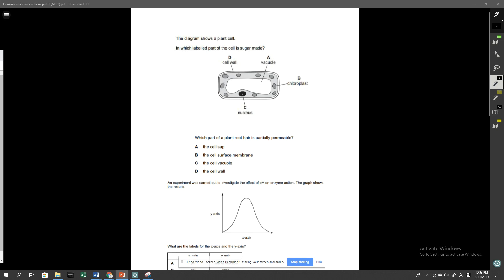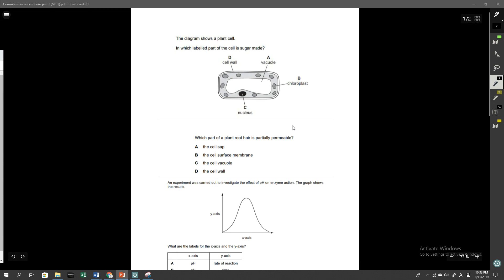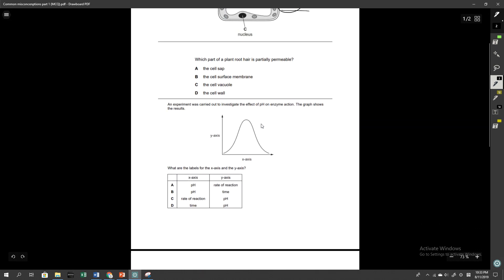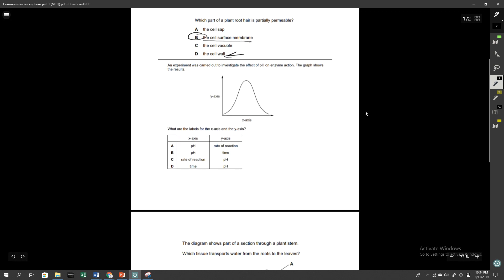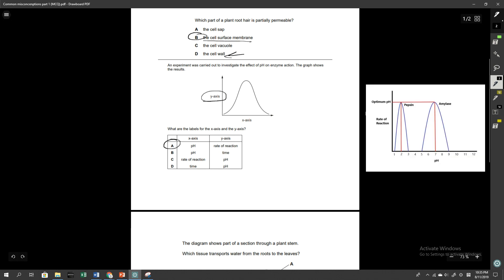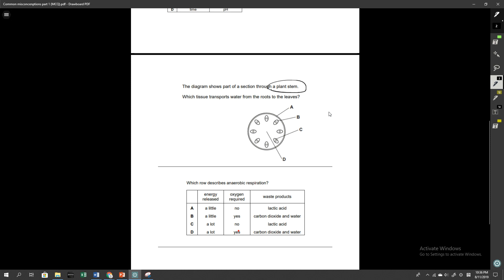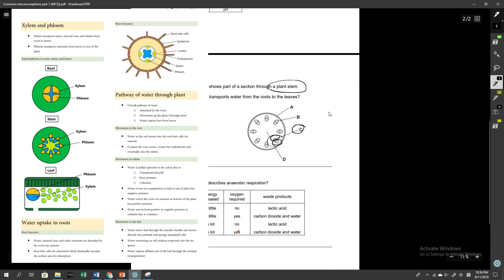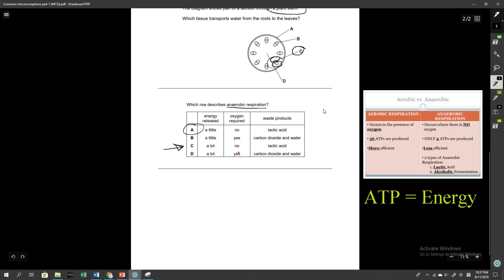IGCSE Biology Paper 1 & 2 - Common Errors And Misconceptions (Part 1)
HI guys, in this video I go through some common MCQ errors and misconceptions to ensure that you do not make the same mistake in your exams.

Gain instant access to my IGCSE Biology paper 4 training course where I go through some previous exam questions on a topic by topic basis. There's over 100 exclusive videos for you to learn from !

✅ Topic based MCQ questions
✅ Powerpoint notes
✅ Mind maps